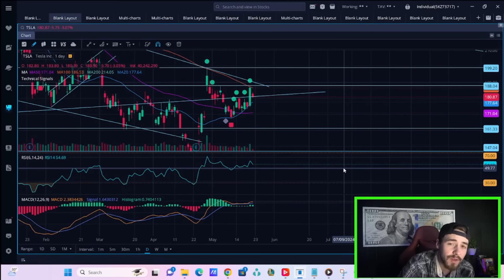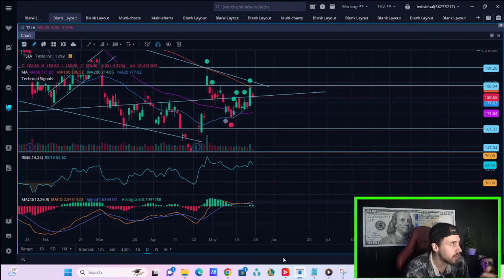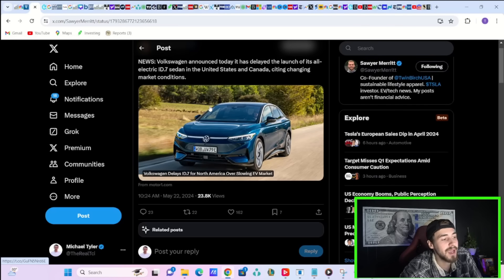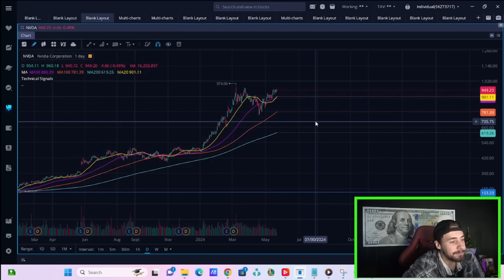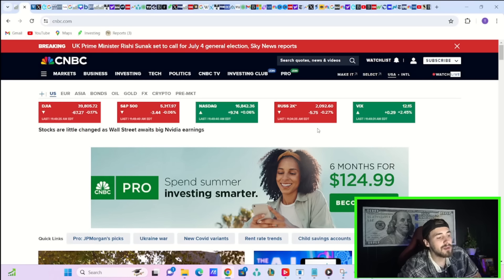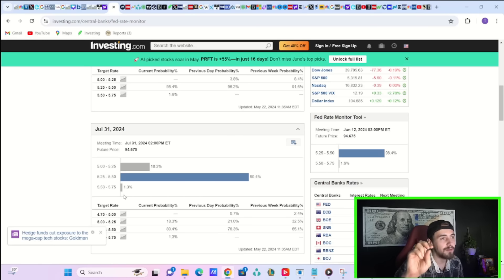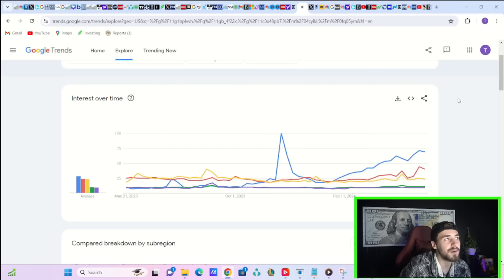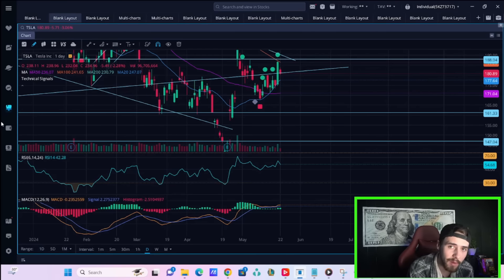*BAD NEWS* for Tesla Stock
We are going to be going over everything you need to know about tesla stock here in this video and your news today. We are also going to be going over what to expect with Nvidia earnings.